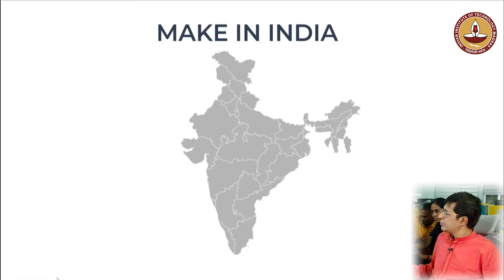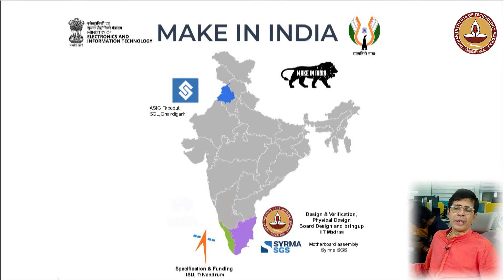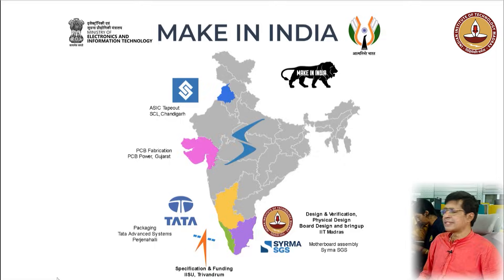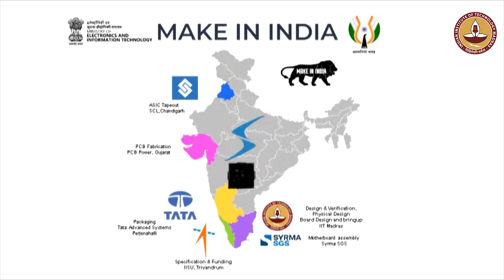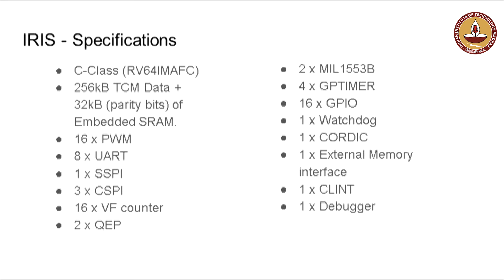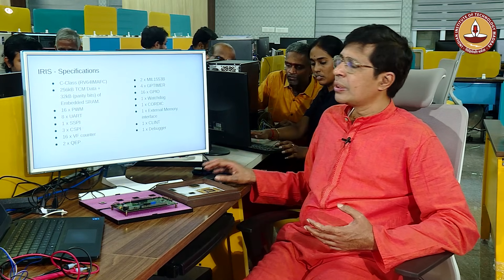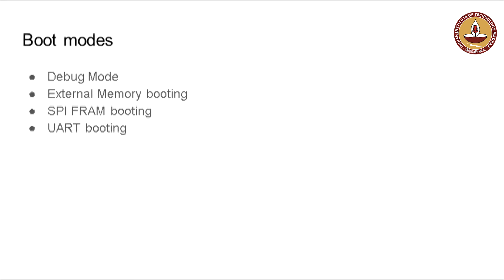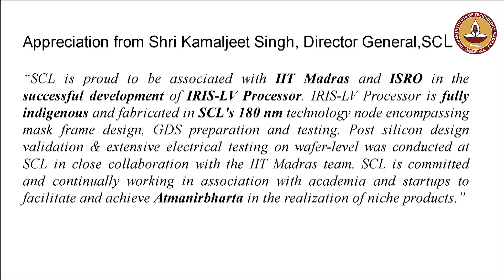IIT Madras & ISRO Achieve a Major Milestone: India’s First Aerospace-Grade SHAKTI Semiconductor Chip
IIT Madras and ISRO have successfully developed and booted an aerospace-grade semiconductor chip—the Indigenous RISCV Controller for Space Applications (IRIS), based on the SHAKTI processor. This high-performance chip is built to power ISRO’s space missions, ensuring fault-tolerant and reliable computing for critical applications.

What makes this achievement even more remarkable? It’s 100% Made-in-India!